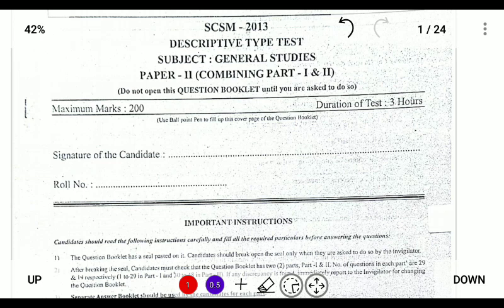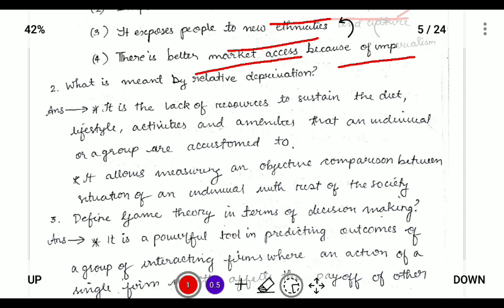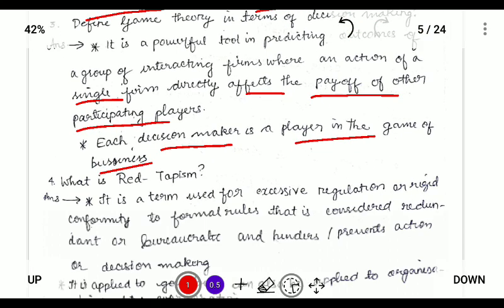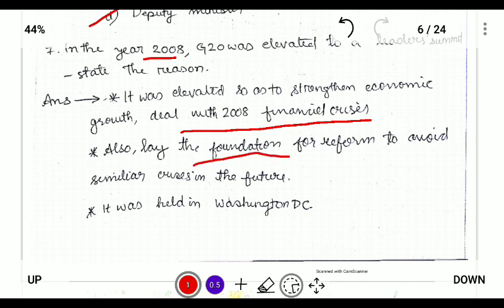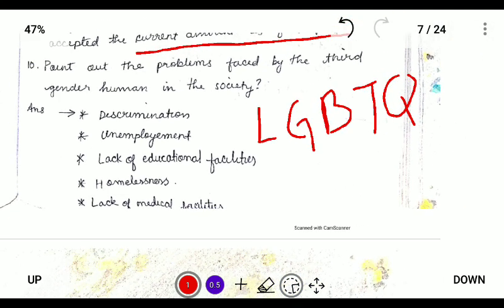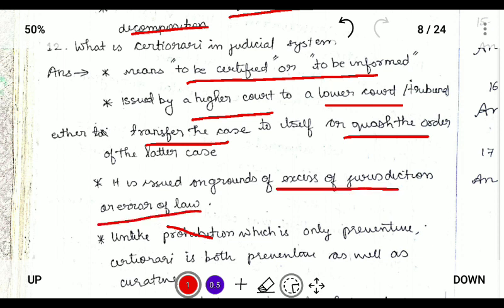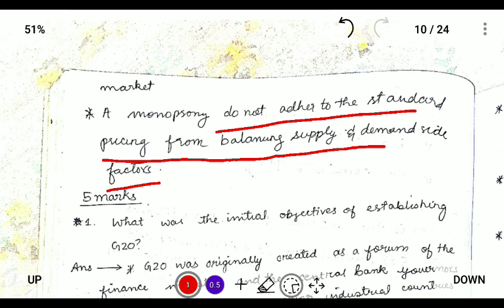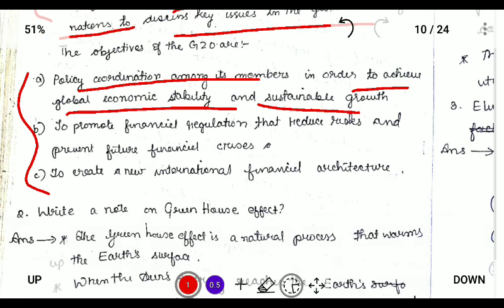NPSC Mains 2013 Solved Paper -2 Part 1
This video has been created to provide free education to all those aspirants who are preparing for NPSC Civil Services